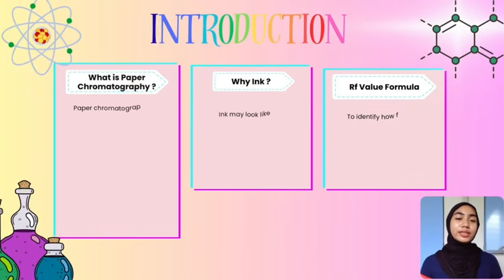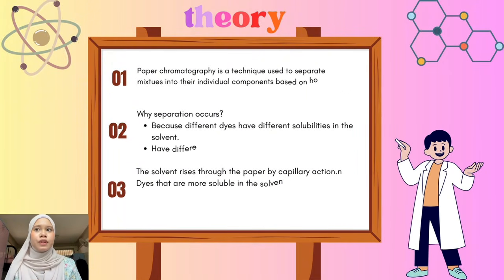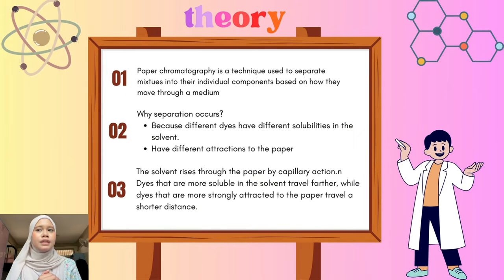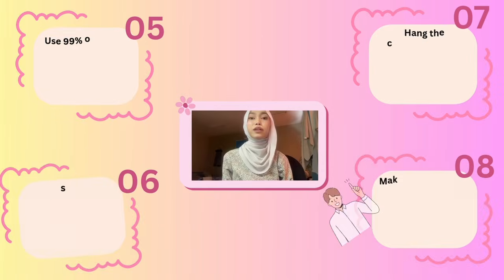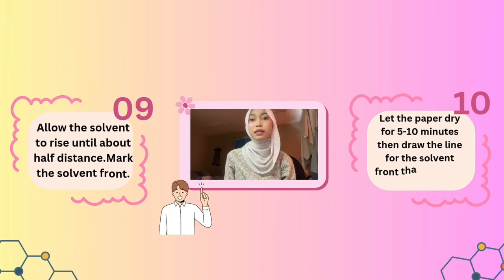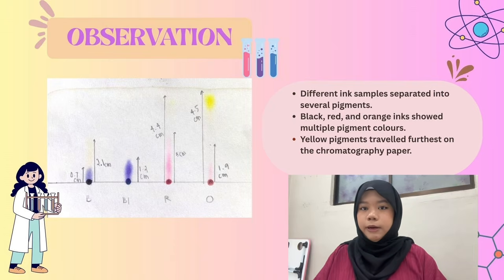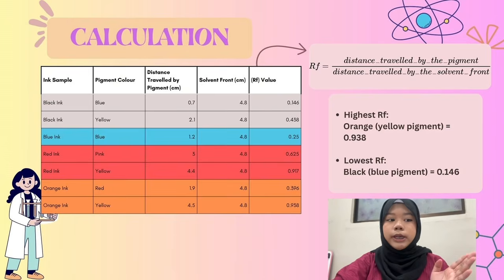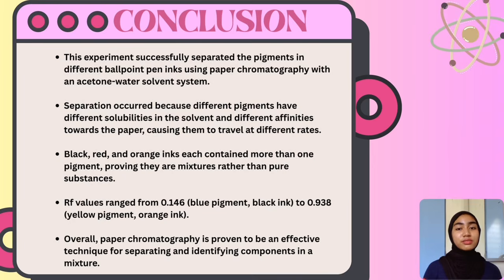SEPERATION OF INK USING PAPER CHROMATOGRAPHY | RAS1204E | VIDEO PRESENTATION